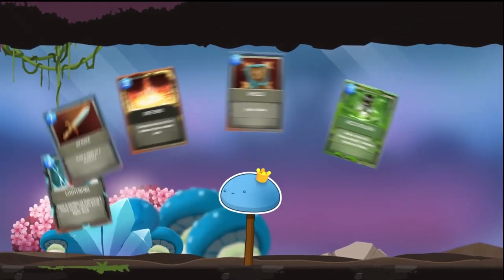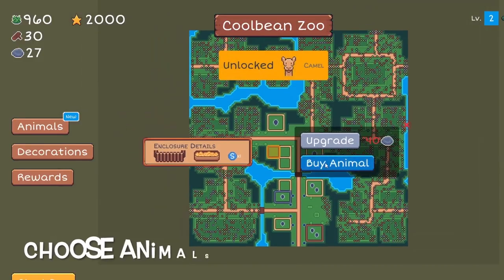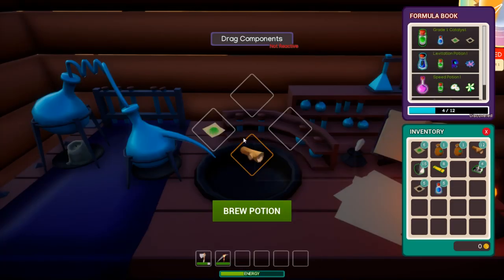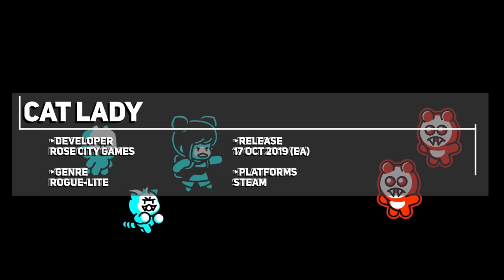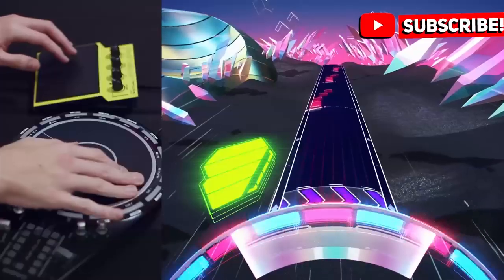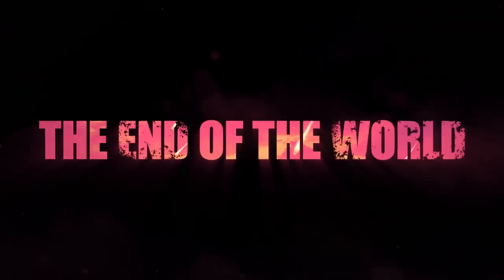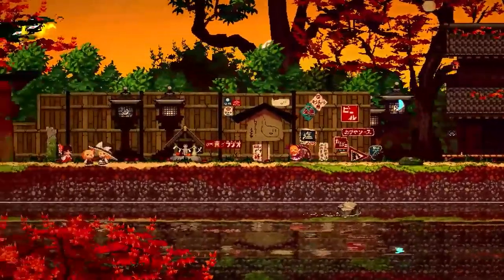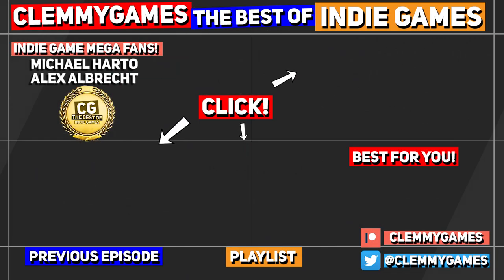Top 10 Best Early Access Indie Games - October 2019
Many interesting rogue-lites feature in the Top 10 Best Early Access Indie Games - October 2019!

00:09► Rise of the Slime
00:52► Pixamal Zoo
01:44► Alchemy Garden
02:41► Nanotale - Typing Chronicles
03:40► Cat Lady
04:34► Spin Rhythm XD
05:41► Surviving the Aftermath
06:31► #3
07:25► #2
08:16► #1